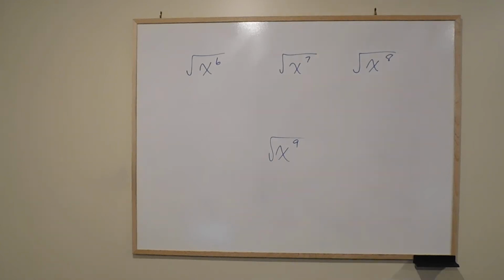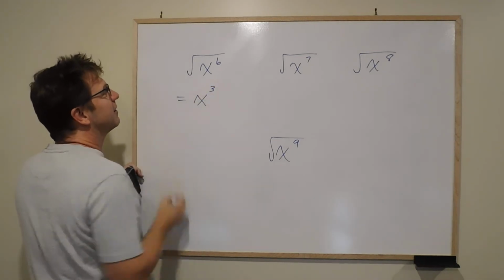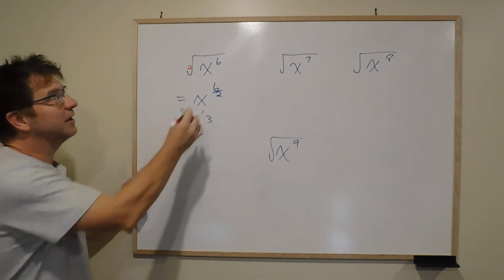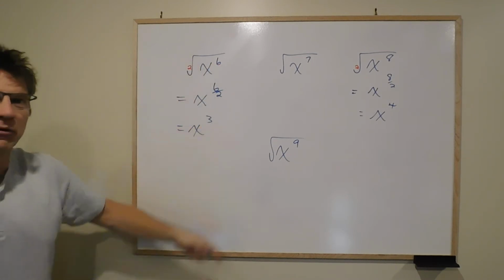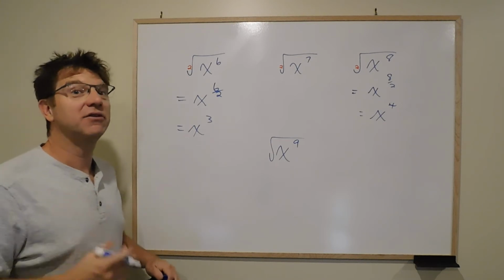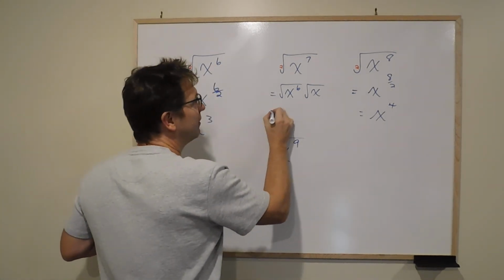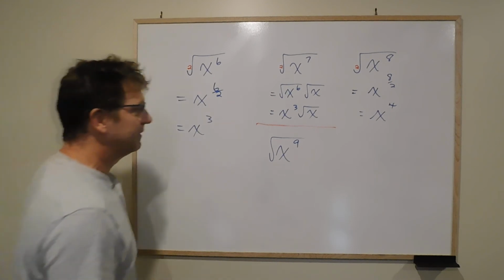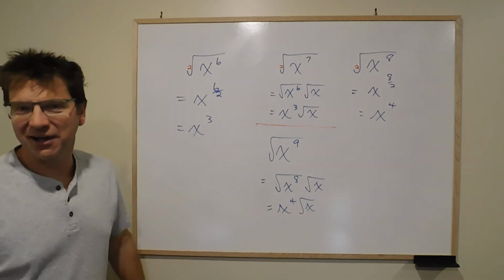1995 week 10 slide 46